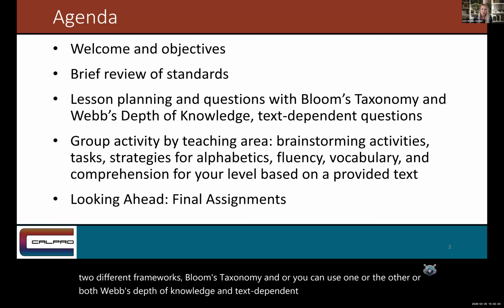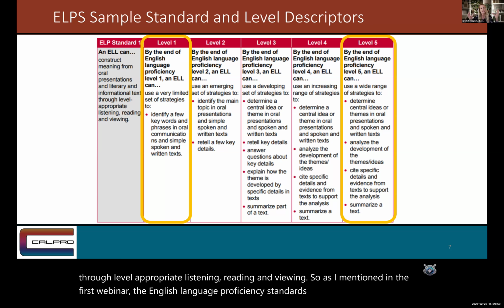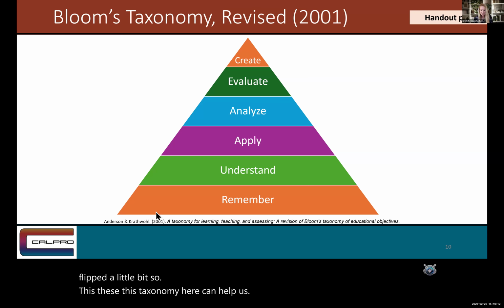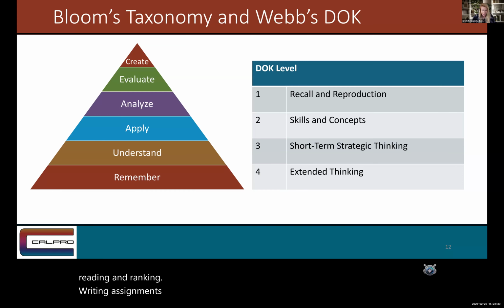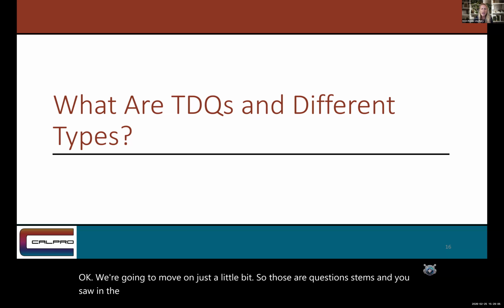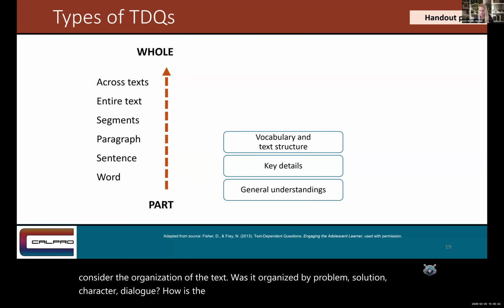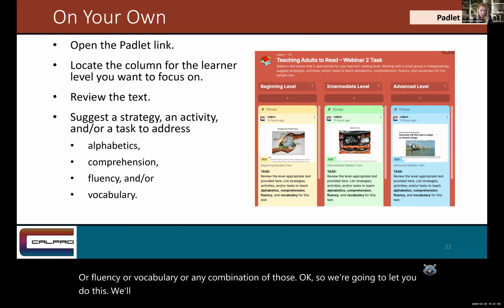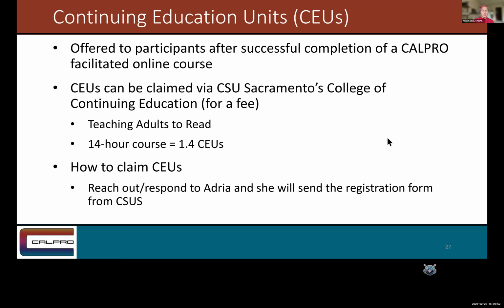Teaching Adults to Read (FOC), Webinar 2 (2/25/2026)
Teaching Adults to Read (FOC)
Webinar 2
2/25/2026
Facilitator: Kristi Reyes